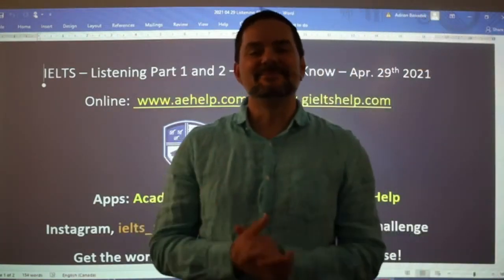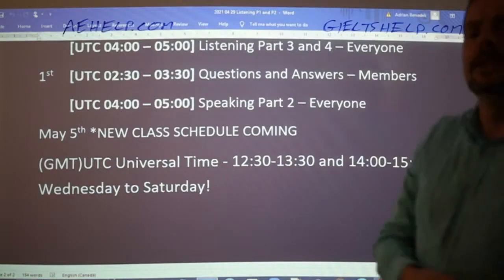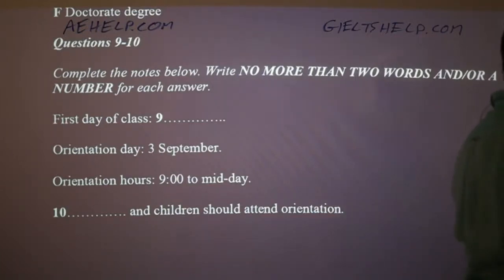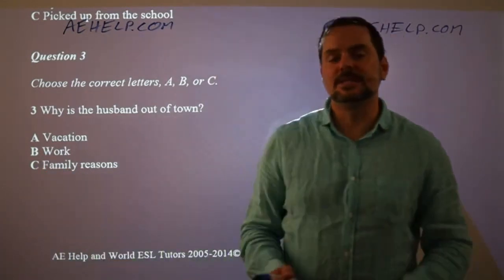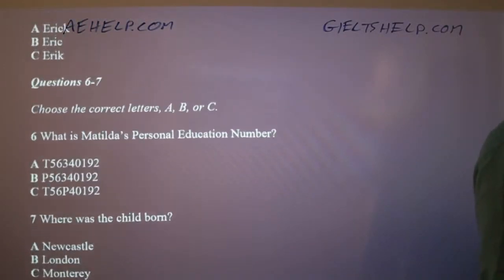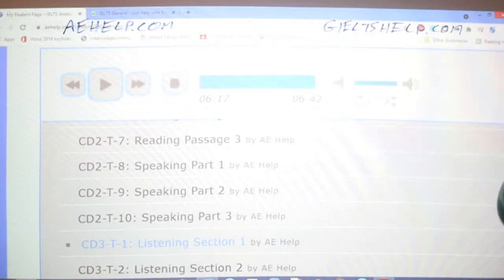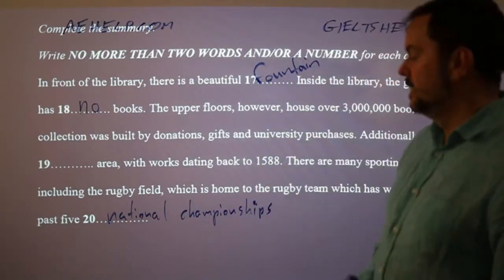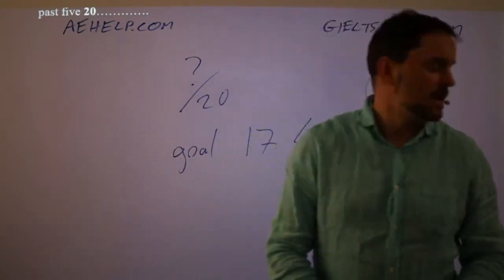IELTS Live - Listening Section - Hear Band 9 - Part 1 and 2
This video is an IELTS listening example practice with answers. This playlist teaches important strategies for IELTS listening questions. This video is a part of a series that instructs the steps necessary to achieve a high score, between 7 to 9, on the IELTS listening section question. This class teaches you the skills that help you to reach success on this question during the audio dialogues. Follow the instructions carefully and make sure to practice. It is important to practice a lot for listening with a British accent, so you can think quickly and confidently. Strategies will help with speed and comprehension and accuracy of answers. Enjoy. Follow us now on Twitter @gielts